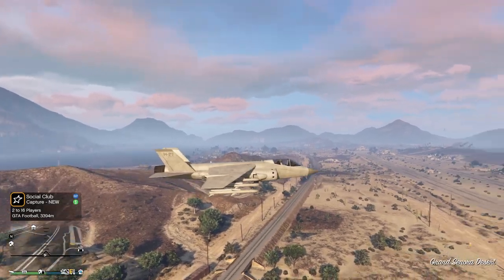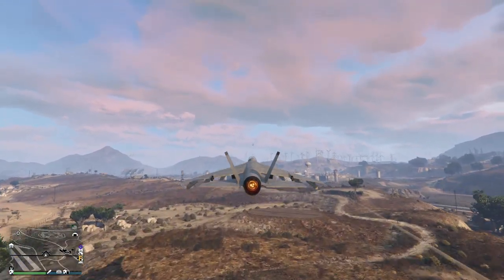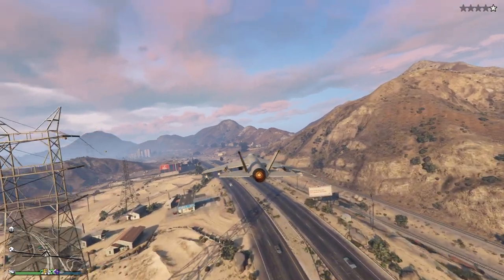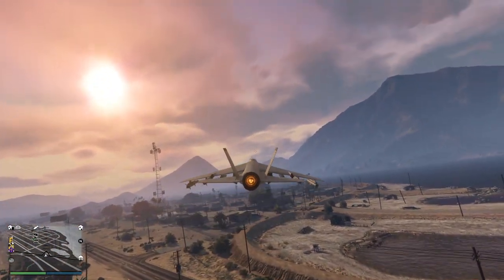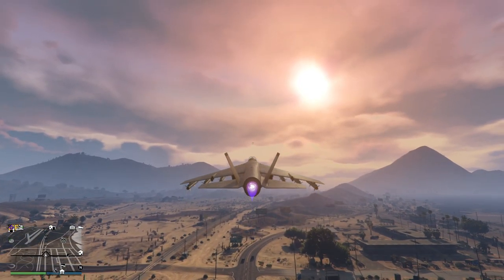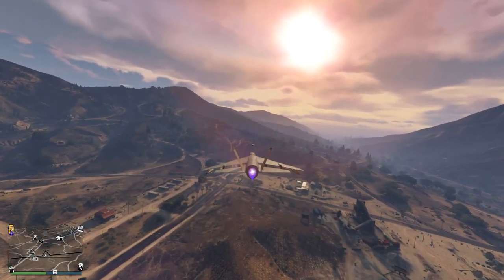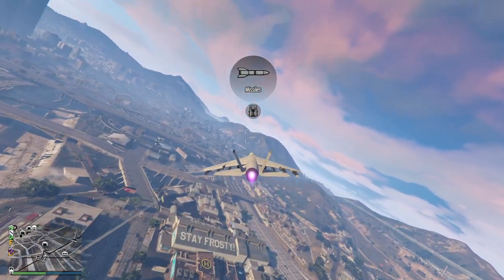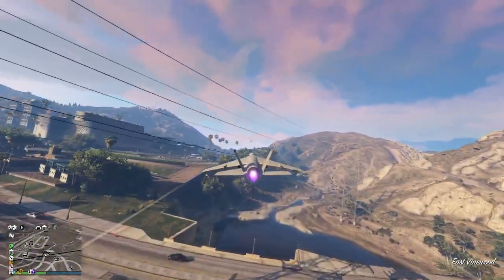Why The Hydra is Still Your Best Bet in the Air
In today's video ill be playing in GTA Online and showcasing the Hydra and why it's one of the best purchases I've made in the game!